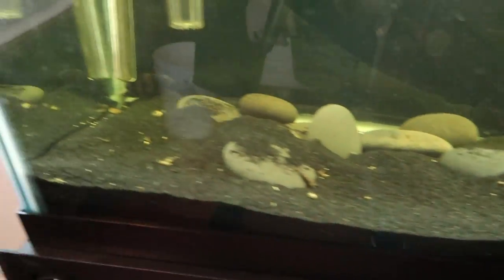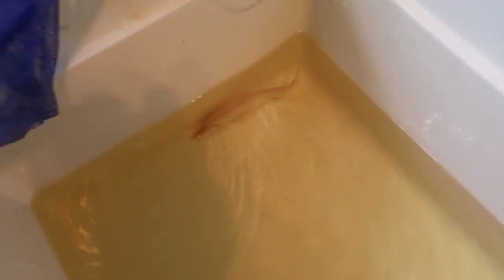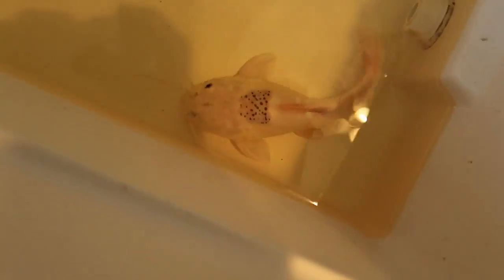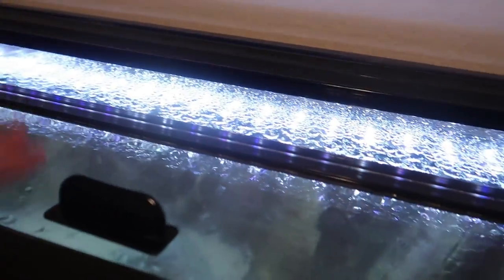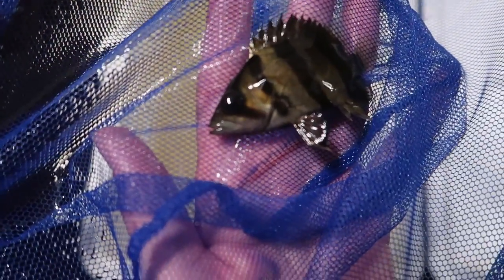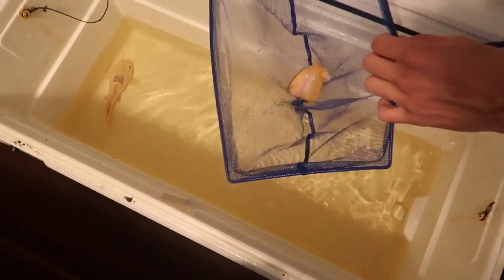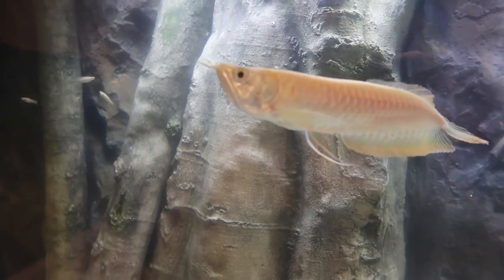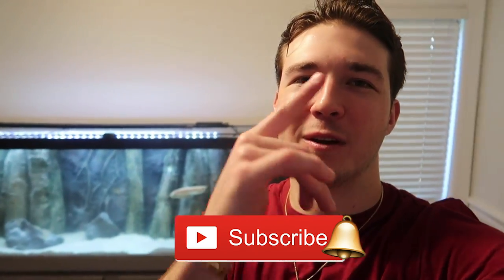Transferring The Most EXPENSIVE Platinum Fish Into *NEW* JUNGLE Tank!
Whats up guys! In today's video we transferred all of our awesome albino and platinum fish into our new big jungle tank! You'll want to stick around til the end to see how good it looks!